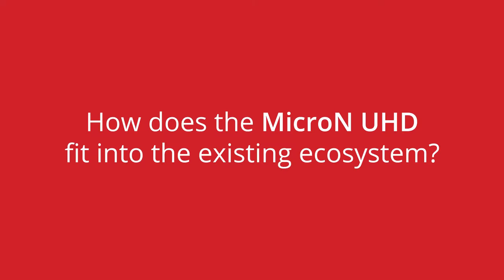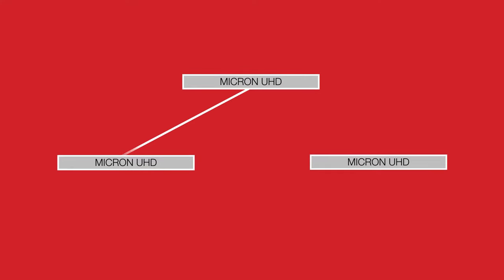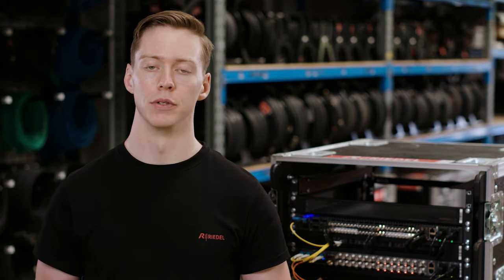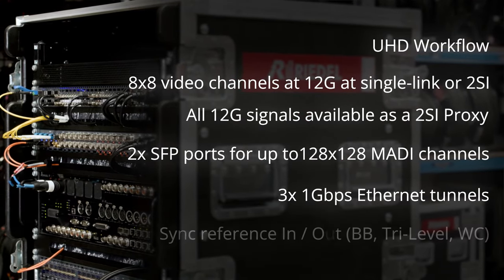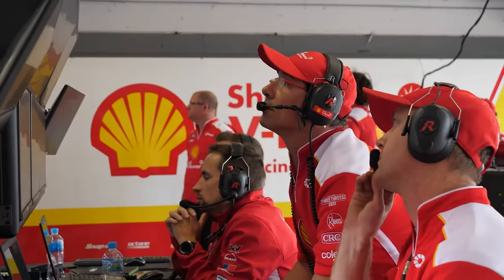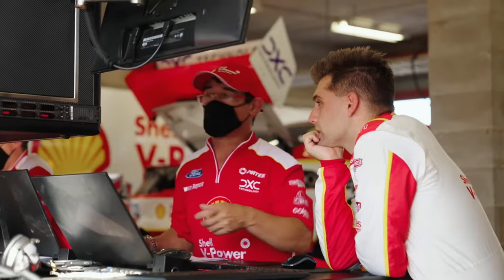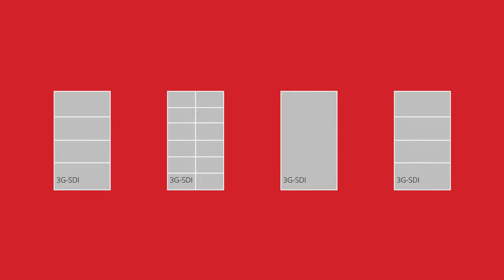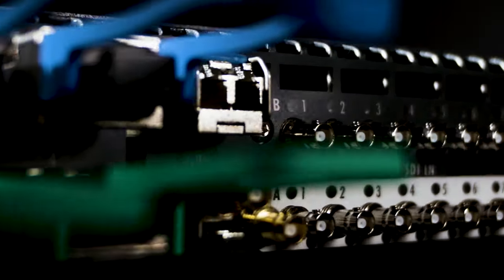RIEDEL MicroN UHD - Distributed Video Networks Product Video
In this latest video, Jordan from our Sydney office presents a closer look at our MicroN UHD.

MediorNet MicroN is software-enabled, app-based hardware that can be many different things: It can be a throw-down signal processor, a simple point-to-point link for up to 12 bi-directional HD signals, or part of a large de-centralized router – but it can even serve as a MultiViewer or a bridge between MediorNet networks and IP networks!